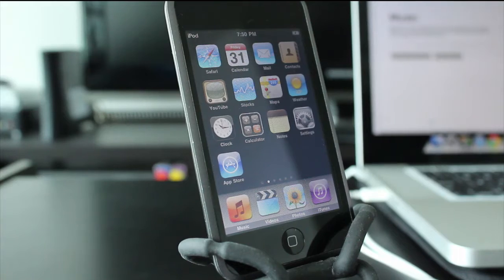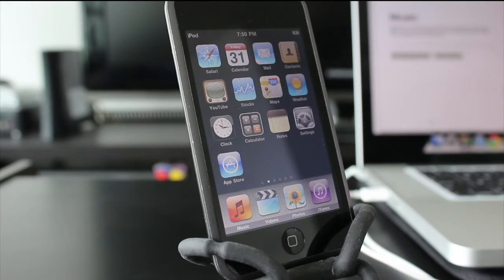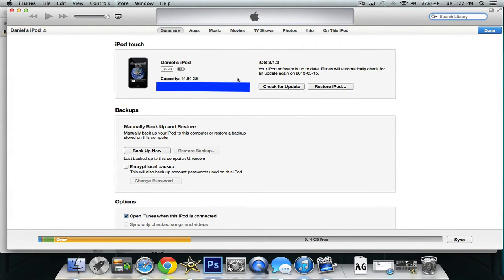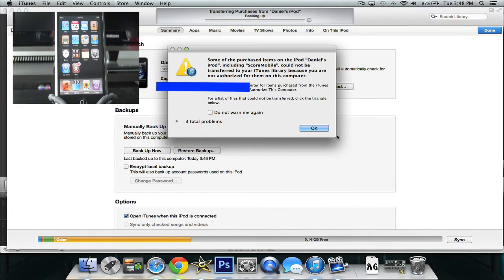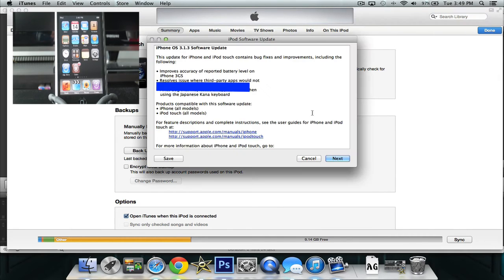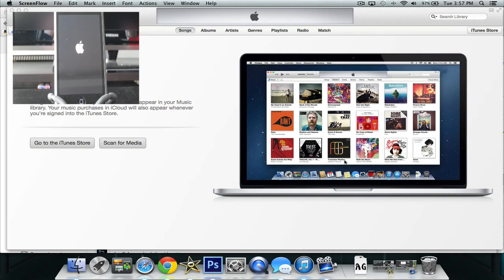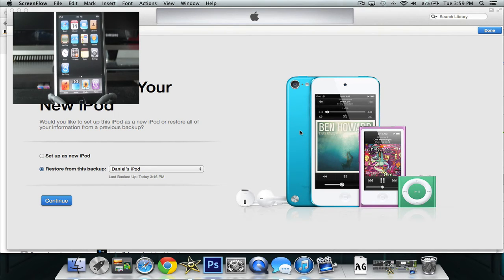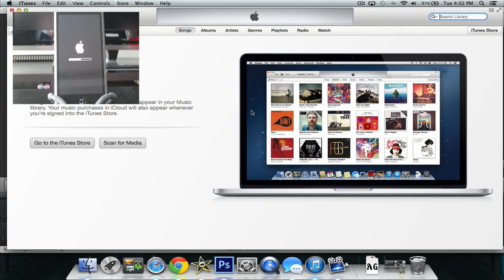How To Unjailbreak iPhone, iPad, iPod Touch, and Backup and Restore To Factory Settings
Full tutorial on how to unjailbreak the iPhone, iPad and iPod touch. Also showing you how to backup and restore your iOS devise to factory settings.